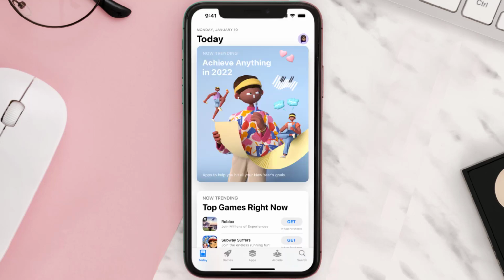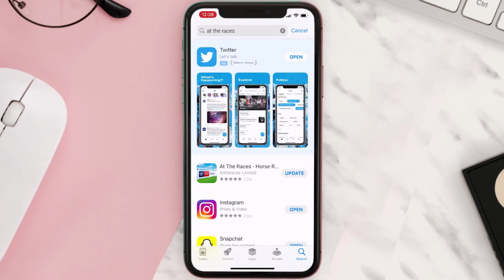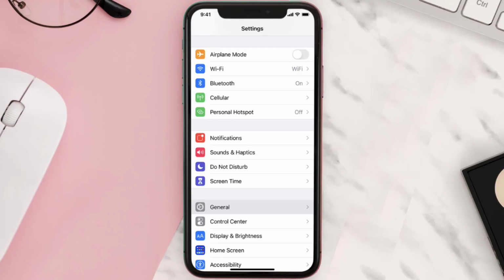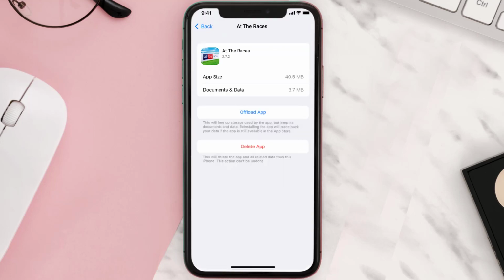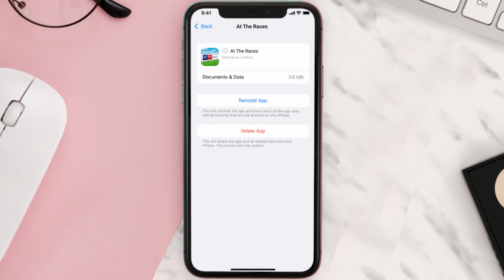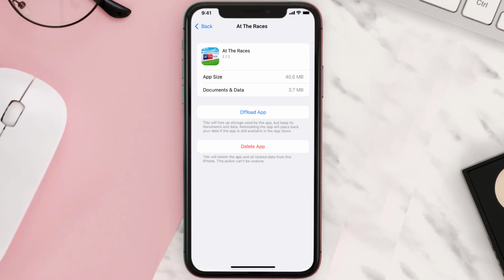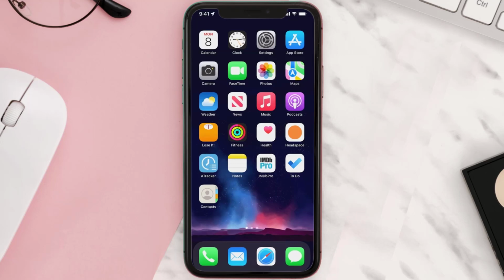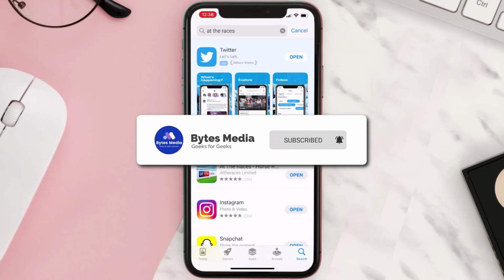At The Races App Not Working: How to Fix At The Races Horse Racing App Not Working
In this video, I'll show you How to Fix At The Races App Not Working. This is the easiest and fastest way to Fix At The Races Horse Racing App Not Working. Make sure you watch until the end of this video to find out How to Fix At The Races Horse Racing App Not Working on Android and iPhone. These methods work on Android as well as iOS 11, iOS 12, iOS 13 and iOS 15. Hope you enjoy!

Video Parts:
00:00 Intro: How to Fix At The Races App Not Working
00:07 1.Solution: Update At The Races Horse Racing App
00:26 2.Solution: Clear At The Races App cache files
00:55 3.Solution: Delete and Reinstall At The Races Horse Racing App
01:17 Outro: Ending

Topics Covered:
Bytes Media
how to
how to fix
at the races app not working
is at the races app free
at the races app for iphone
at the races racecards
at the races app ipad
racing
at the races app not showing results
at the races not working
white calling app not working
why is at the races not working
at the races app for android
at the races app ireland
what's my race app
ios
android
app
At The Races
At The Races Horse Racing